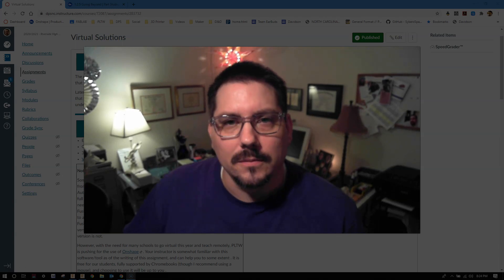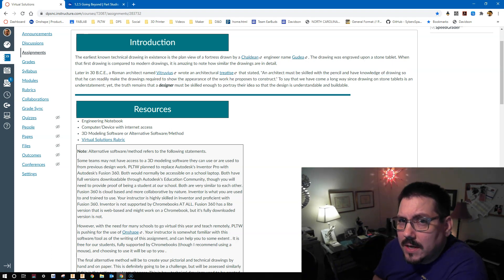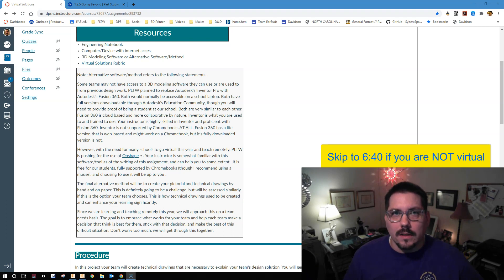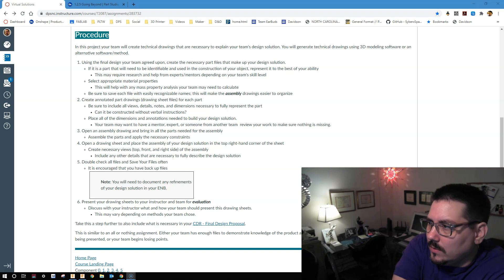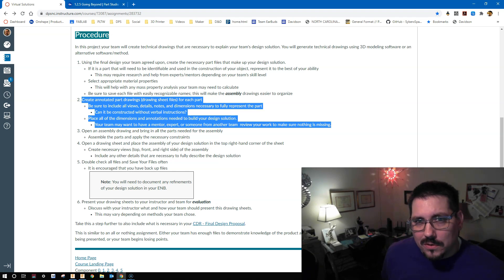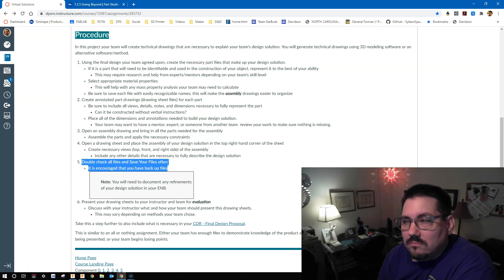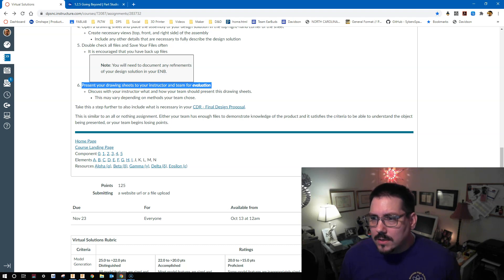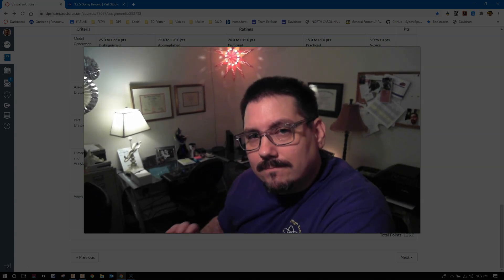EDD Virtual Solutions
Need help with Virtual Solutions?